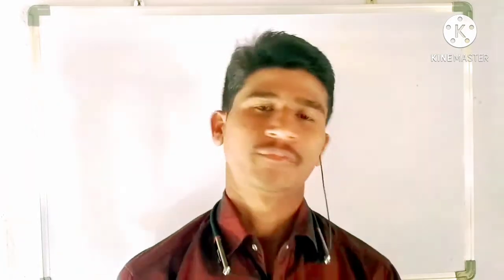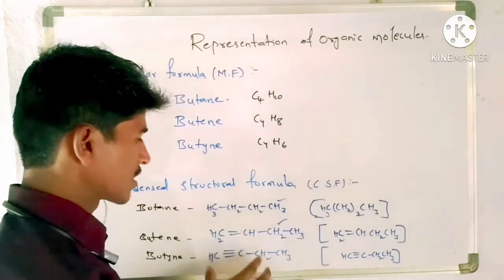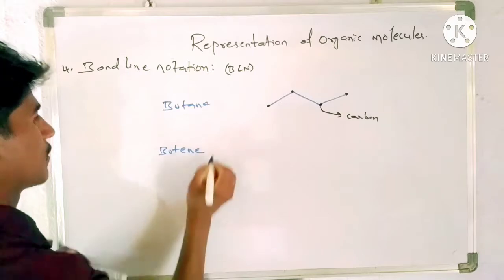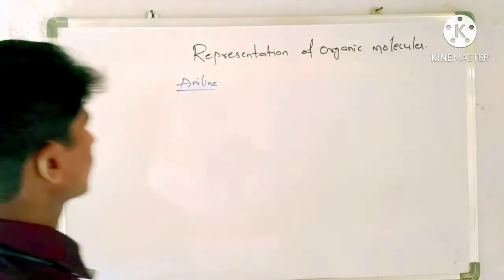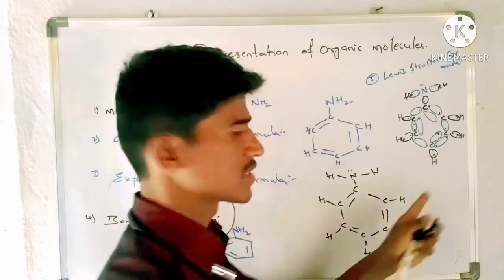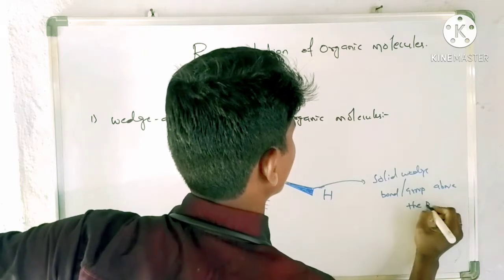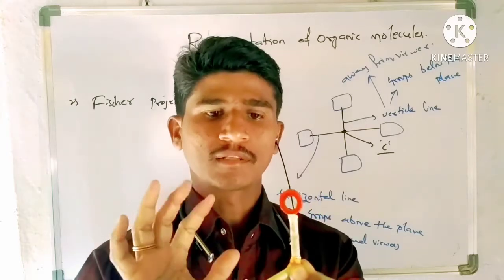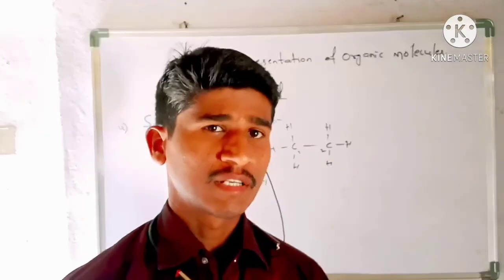HOW DO WE REPRESENT ORGANIC MOLECULES ?Basic concepts of Organic chemistry part-7 by RajenderReddy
This video gives information about representation of organic molecules
Organic molecules can be represented by following ways
1.Molecular formula
2.Condensed structural formula
3.Expanded structural formula
4.Bond line Notation
5.Lewis dot structures
6.Wedge dash representation
7.Fischer projection formula
8. Newman projection formula
9.Saw horse projection formula